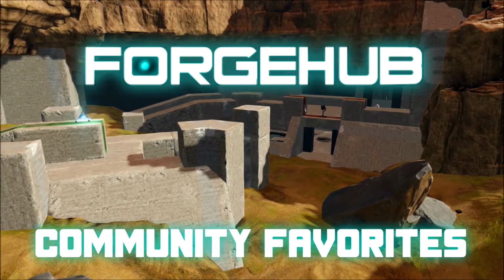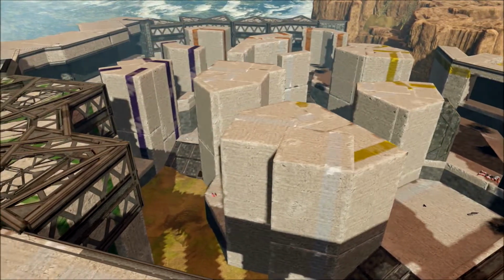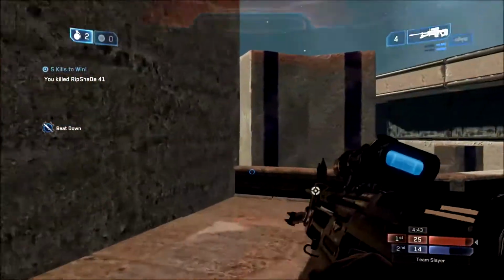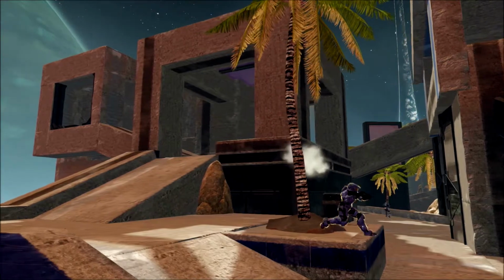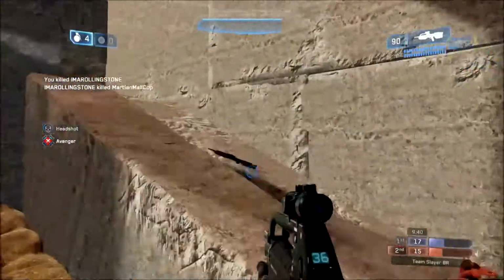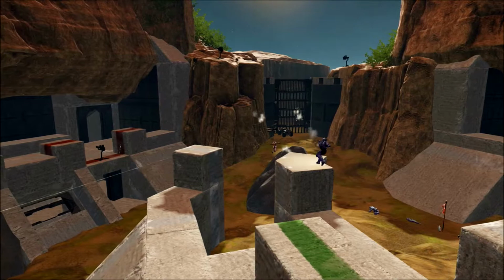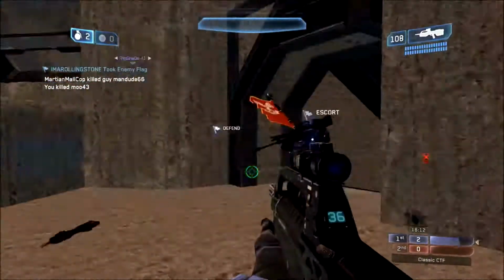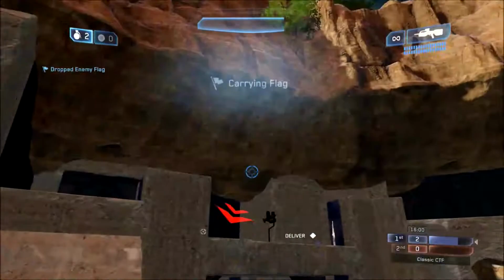Community Favorites: June 2015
Looking to find more great maps or submit your own?

Winning maps:
1st place - Muskrat | SaltyKoalaBear & The Psycho Duck | 32 votes
2nd place - Solar | moo43 | 30 votes
3rd place - Cordus | Zandril S312 | 24 votes